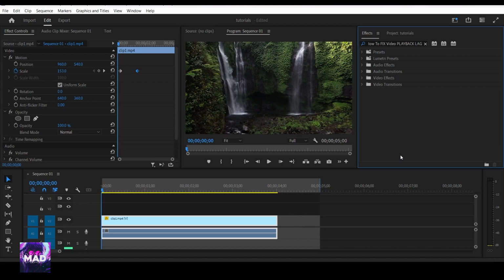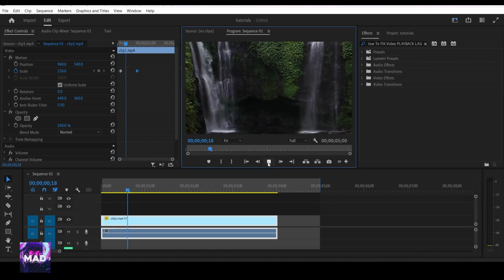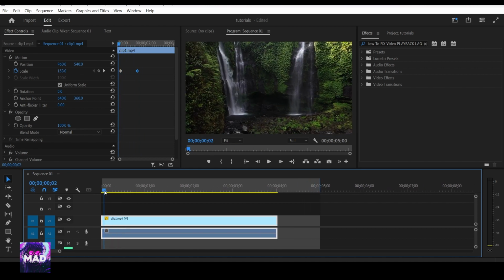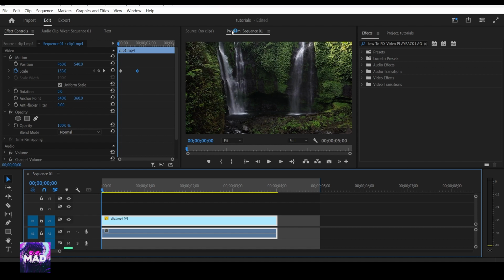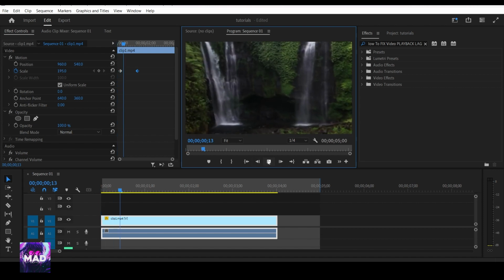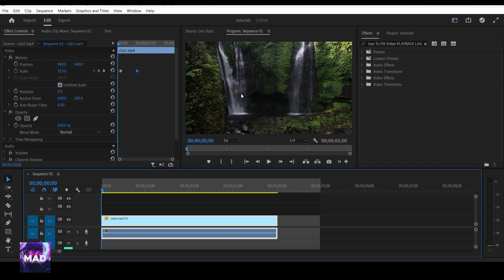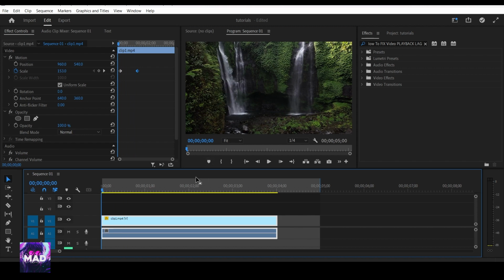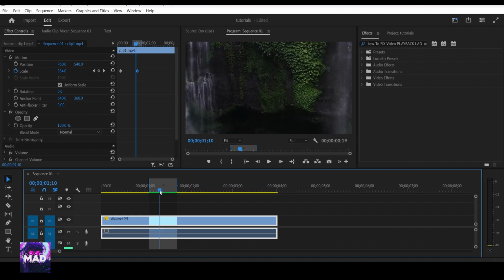How To FIX Video PLAYBACK LAG In Premiere Pro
Learn how to fix playback lag in Premiere Pro and optimize your editing experience with our comprehensive guide! Whether you're facing sudden slowdowns or persistent lag, we've got you covered. Discover how to make Premiere Pro playback faster and improve playback quality. From troubleshooting laggy video playback to running Premiere Pro smoothly, we'll walk you through each step. Plus, find out how to delete media cache files and clear your cache for optimal performance. Say goodbye to laggy clips and hello to seamless editing with our Premiere Pro lag fix tutorial!